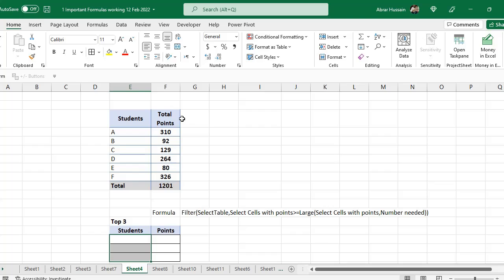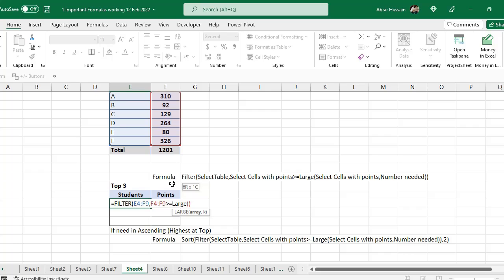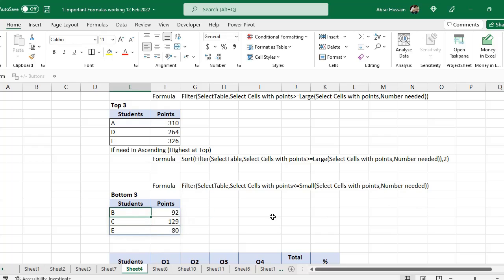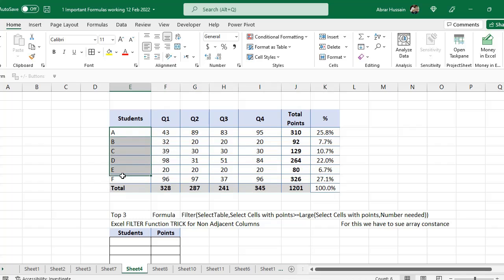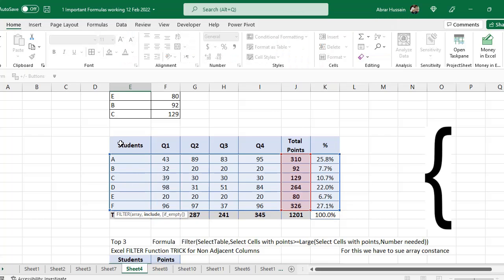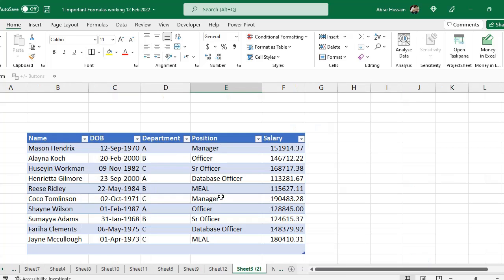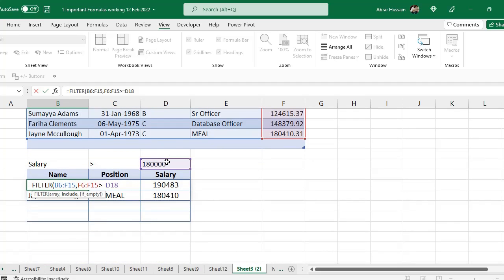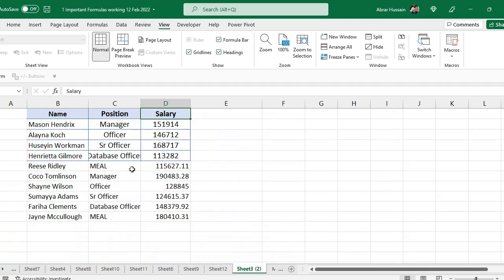MS Excel Function Formulas for Dashboards, Extract Top/ Bottom, Analysis with advanced Formulas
Learn some best and cool tricks and tips of MS Excel Functions and Formulas for Dashboards, Analysis, use of functions like Filter, Large, Small, Multiple Match Results in just 10 minutes. Also learn the new trick of Filter from non-adjacent columns with Curly Brackets.

1. Basic of Excel
2. Basics of Data / Data entry and Databases in Excel (Validations)
3. Basics of Data Analysis via Excel (Basics Formulas)
4. Advance level of Data Analysis via Excel (Advanced Formulas, discover more about your data, spot trends & patterns in data)
5. Analysis with Pivot Table (Slicers and Timelines)
6. Conditional Formatting

Upcoming Tutorials
1. Conducting Research and Studies
2. Interpretation of data and Reporting
3. M&E
4. Result Based Management /Monitoring (RBM)
5. MS Word,
6. Online data collection tools like KOBO, SurveyCTO and more
7. SPSS